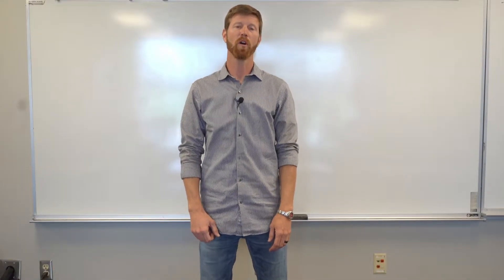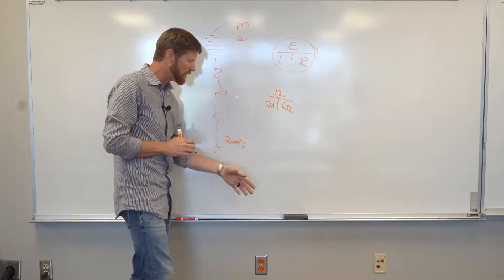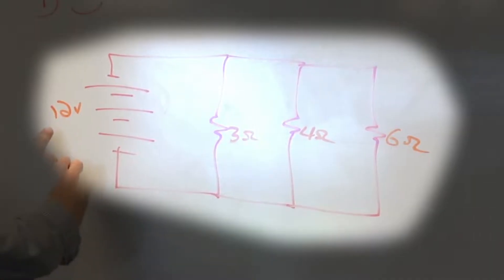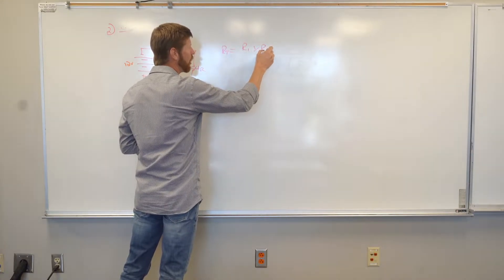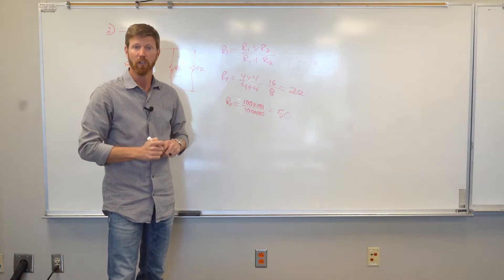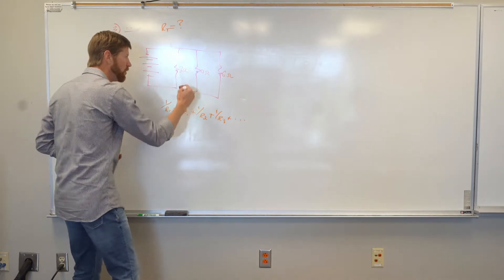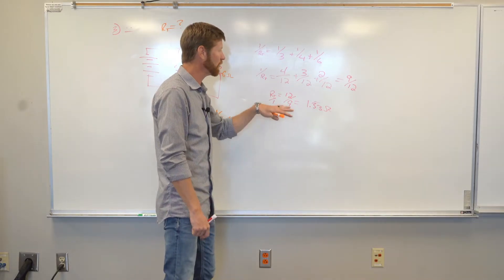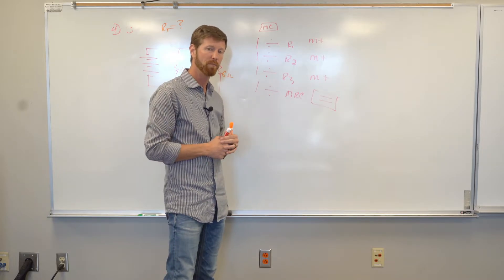|Ohm's Law for Series and Parallel Circuits|